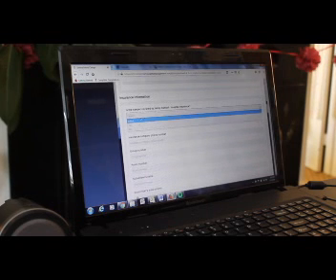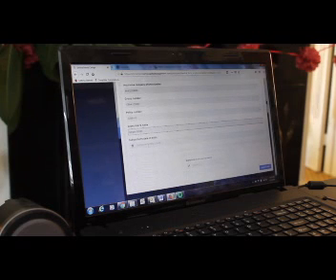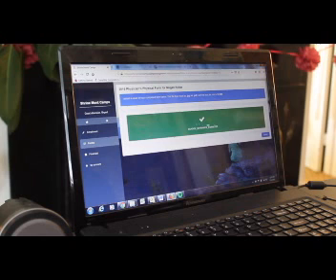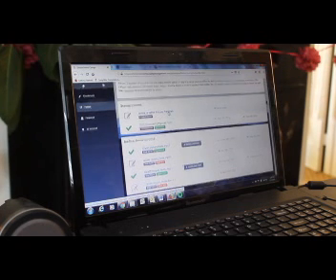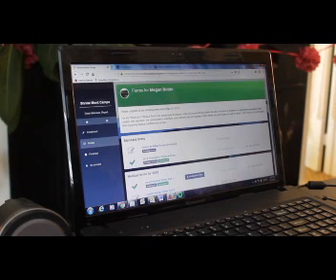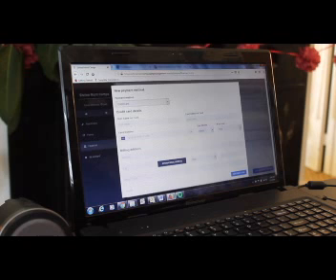How to Use the Parent Dashboard on CampSite!